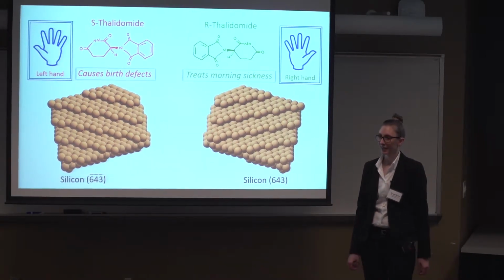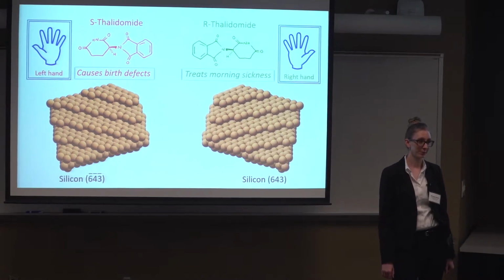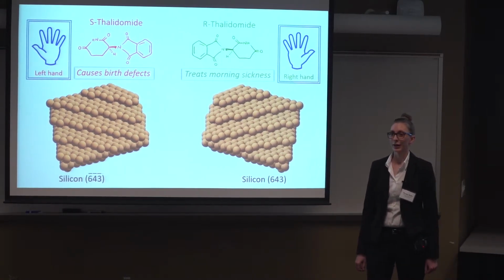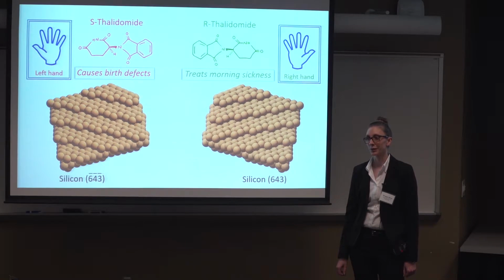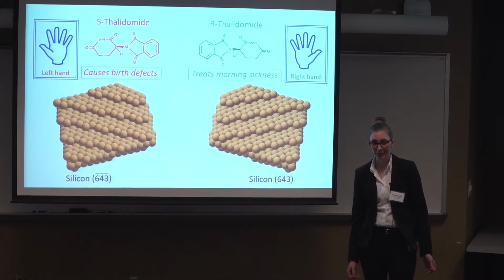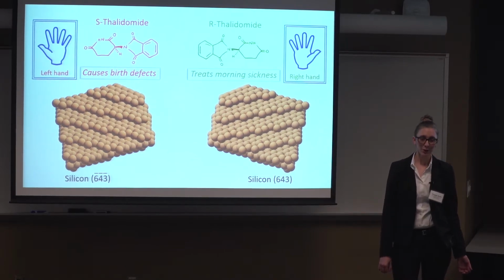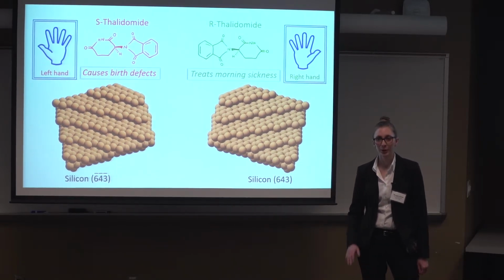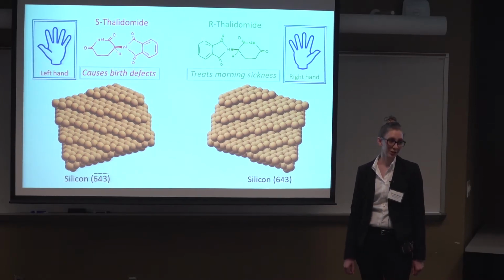2017 3MT 1st Place Winner Meagan Kelso